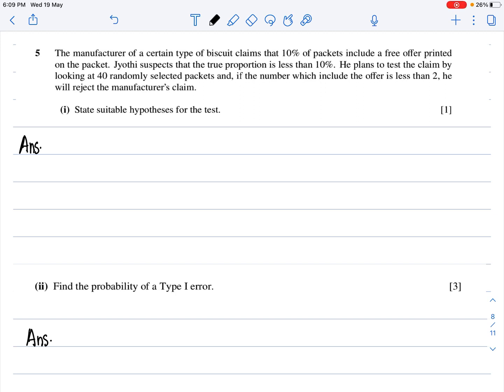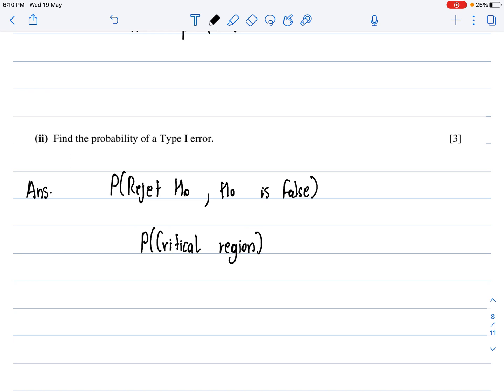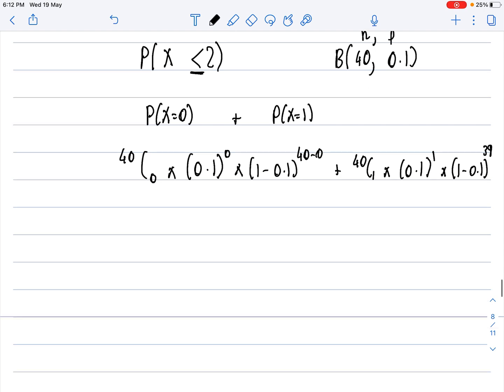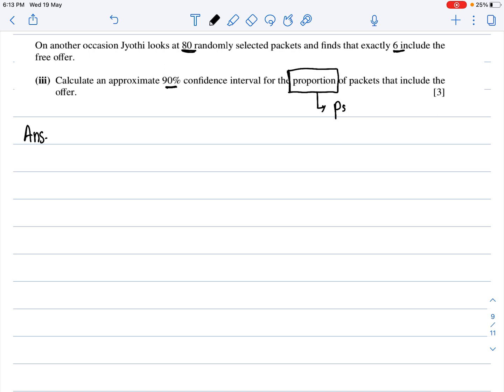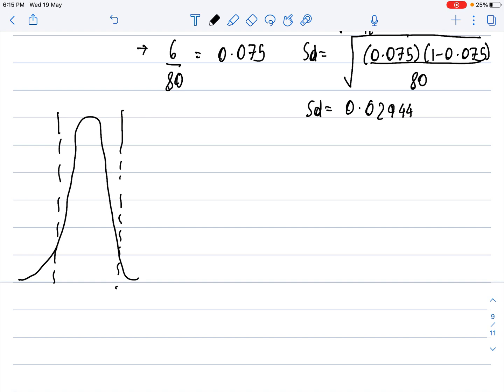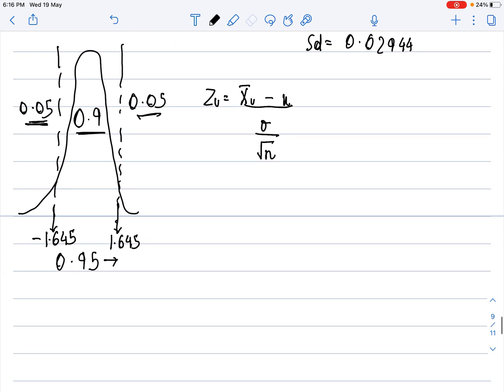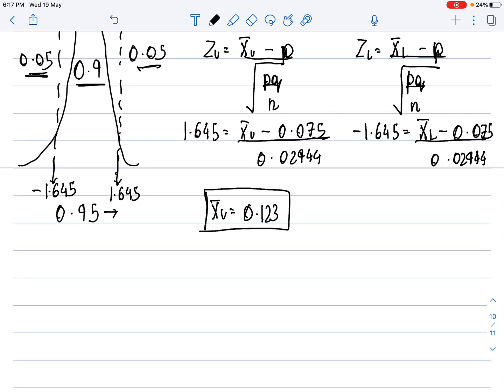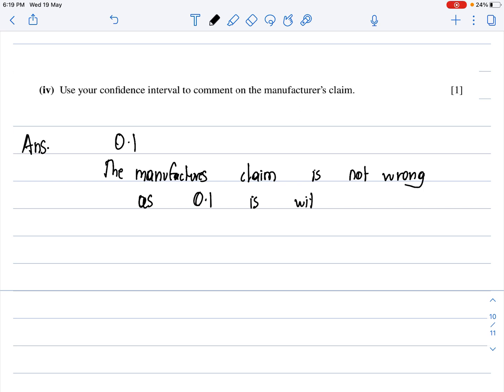A-Level Statistics 2019 MAY/JUNE Paper 6:7 Variant 2 Question 5